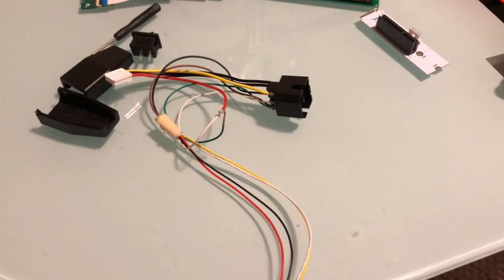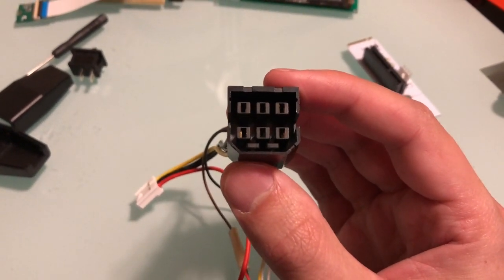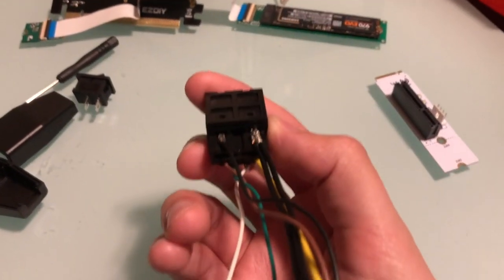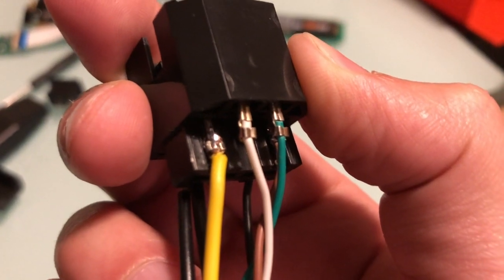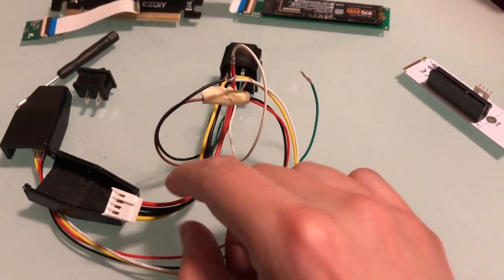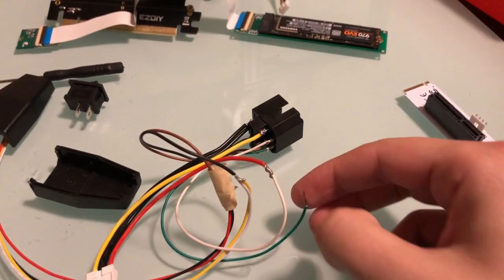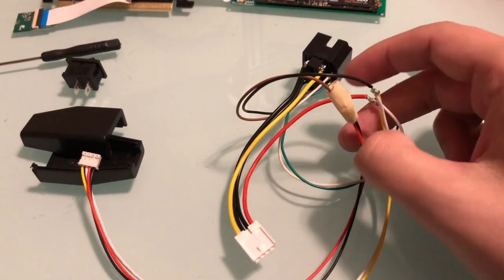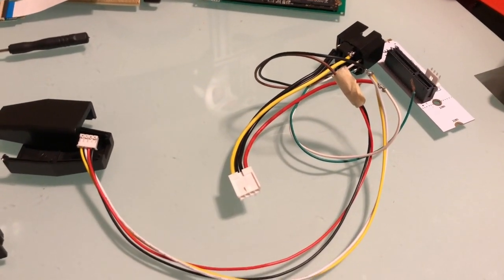LattePanda Alpha and GPU - Xbox 360 Power Wiring Harness Overview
This video will cover the wiring harness I used to power the Lattepanda Alpha and GPU off one power supply.

New video will be coming on the GTX 1650 with LattePanda Alpha!

You can find the parts below:

JST power connector for LattePanda Alpha

M.2 to GPU Adapter with power cables

Xbox 360 To Xbox One Power Supply Adapter